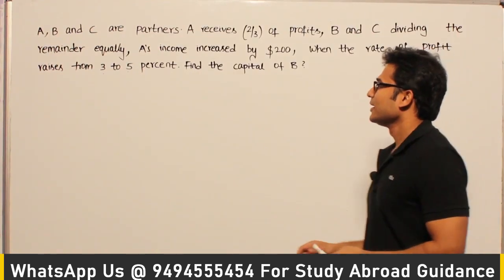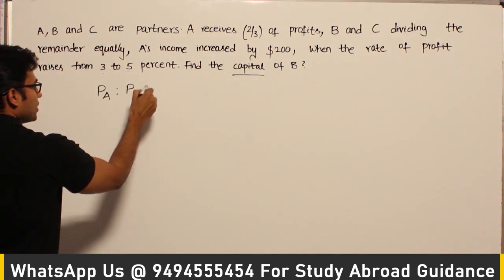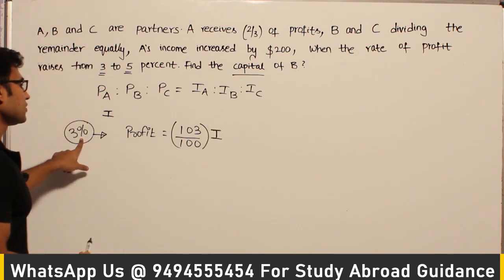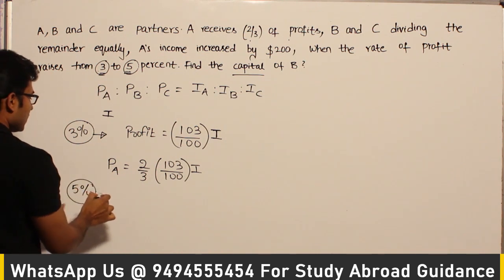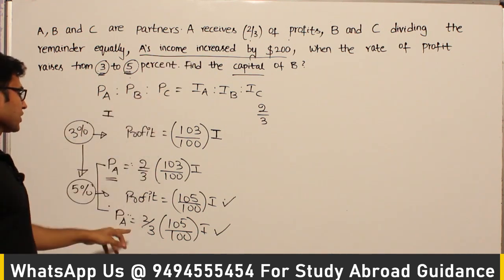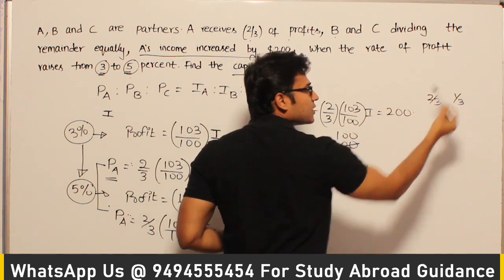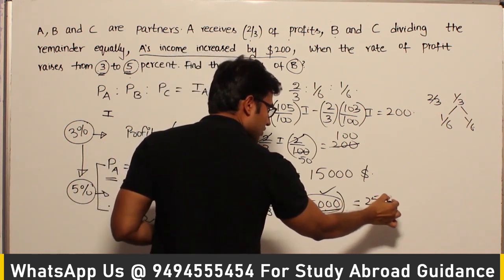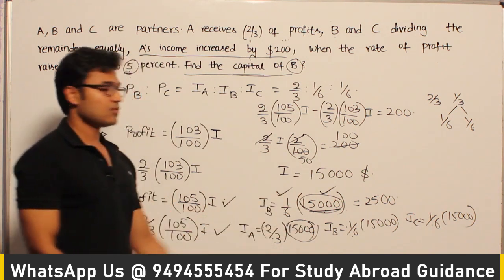Aptitude | Partnership | Example 10 on Partnership | Ravindrababu Ravula | Free GATE CS Classes